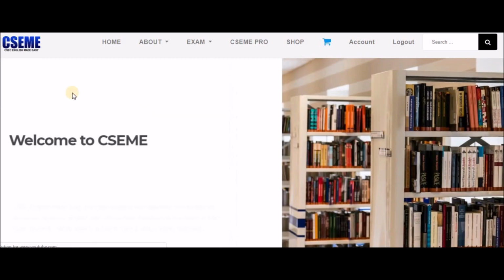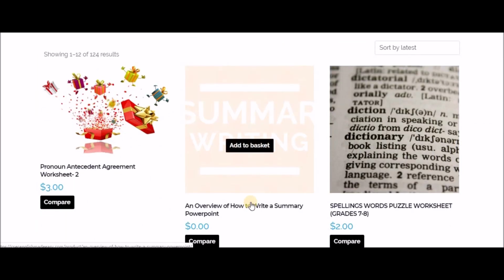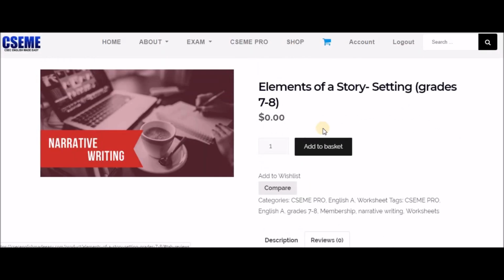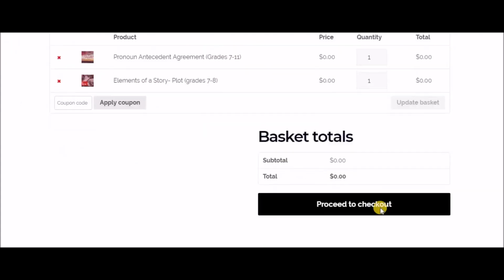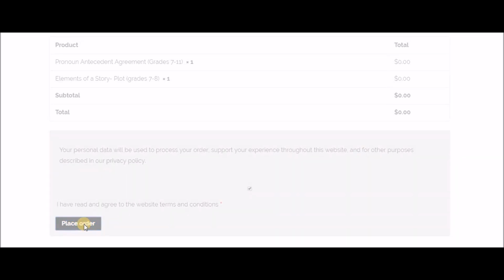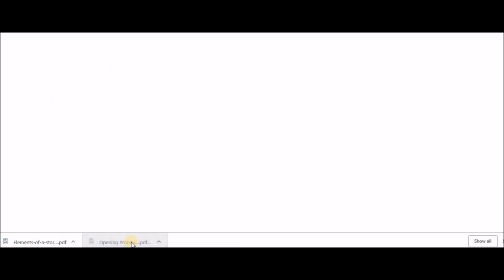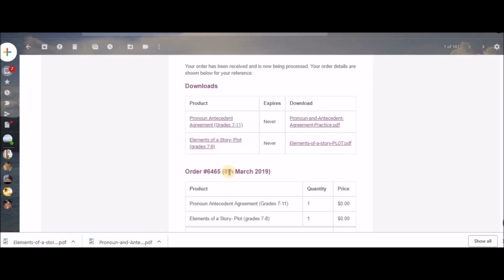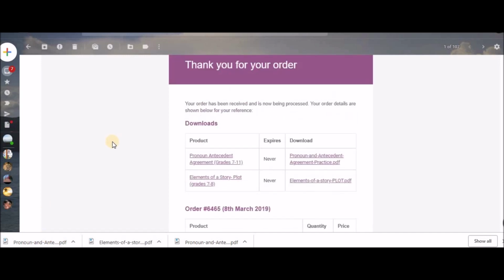How to Use the CSEME Shop